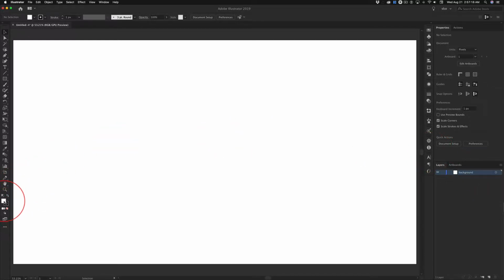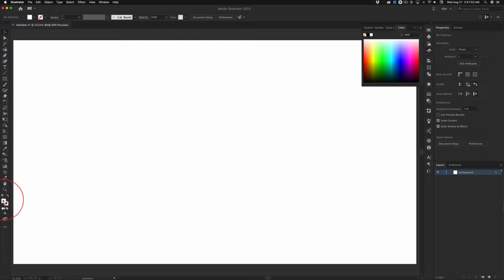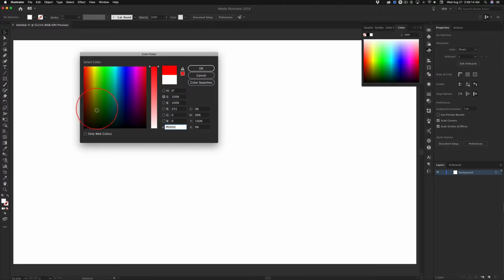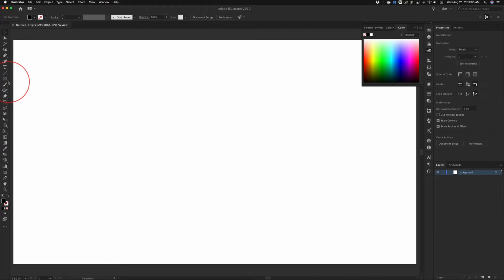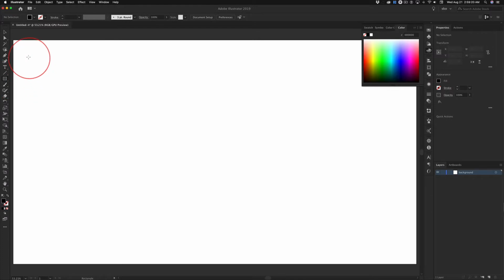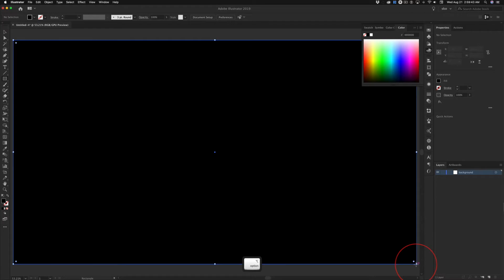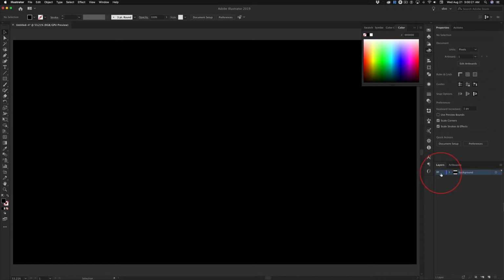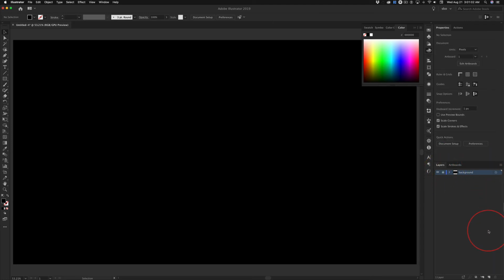Favorite Quote dPic 19 Part III